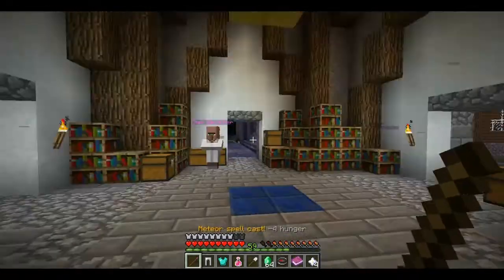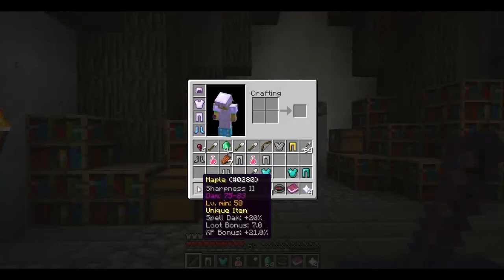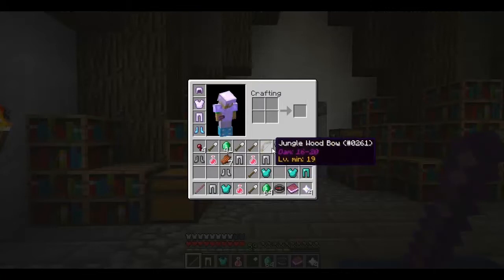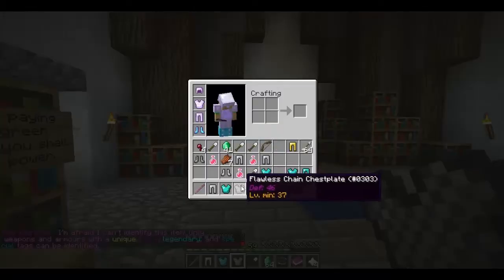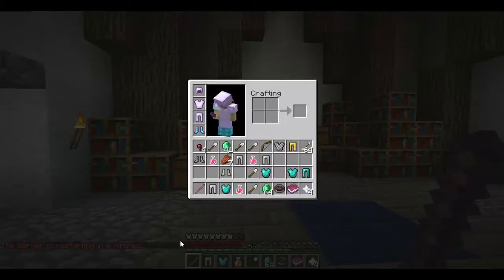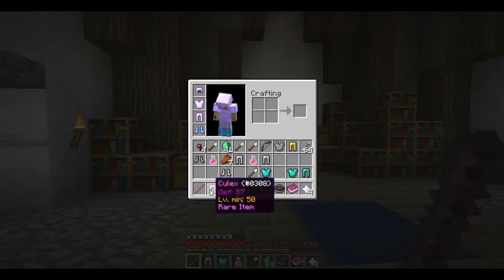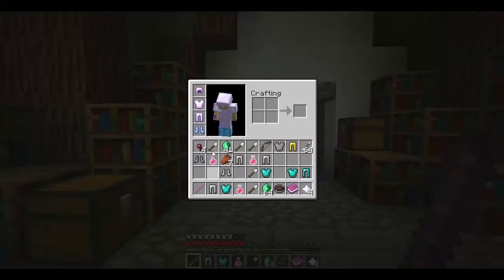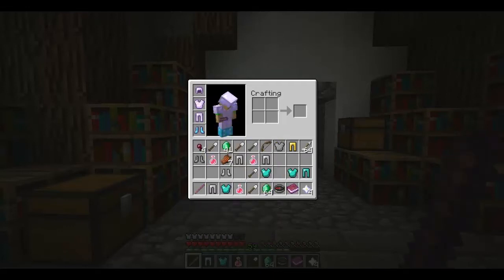Wynncraft Minecraft Server item identifier Tutorial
today i show anyone who dosent know how to identify items in wynncraft how to.